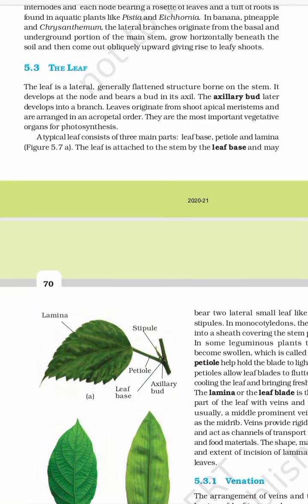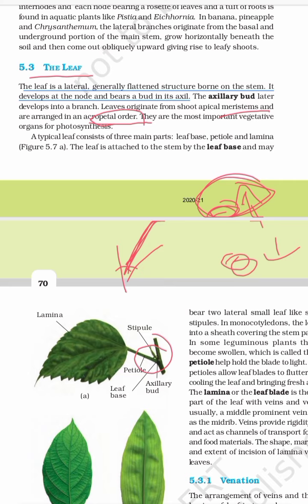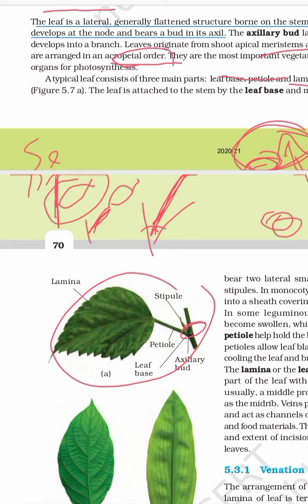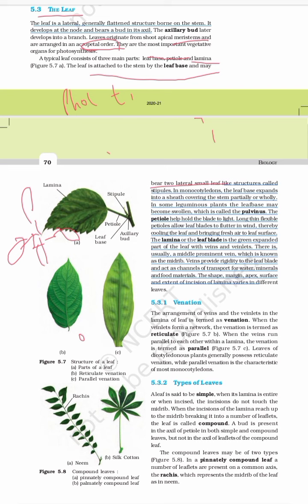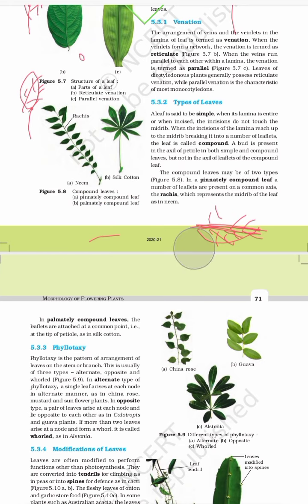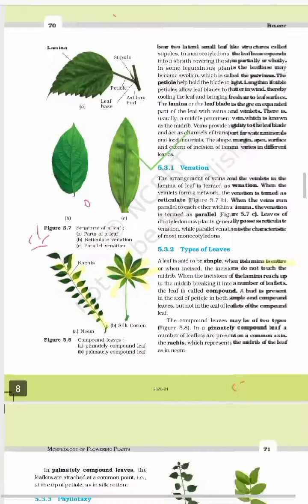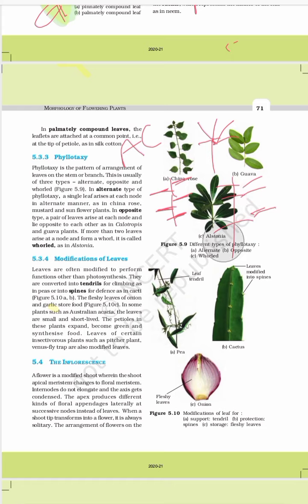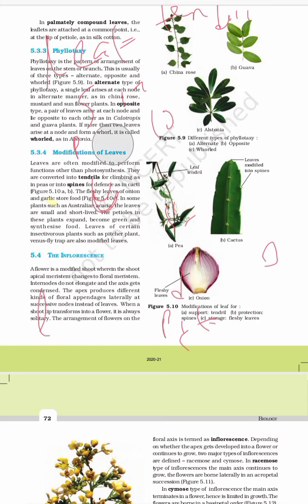ncert std 11 ch 5 biology morphology of plant . part 3...leaf